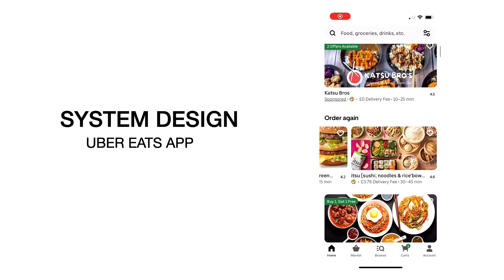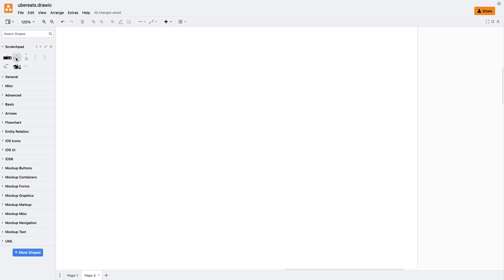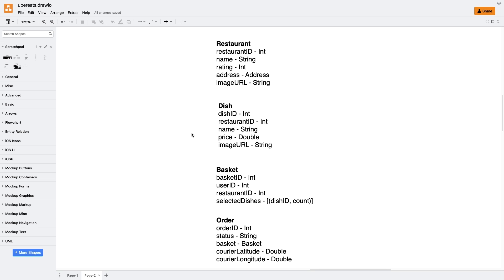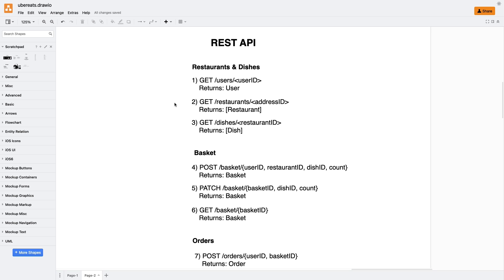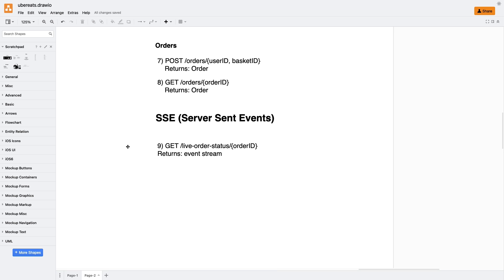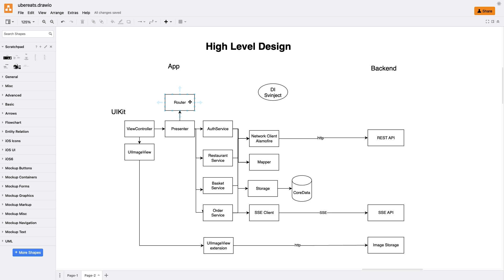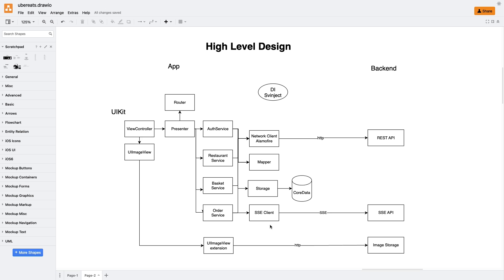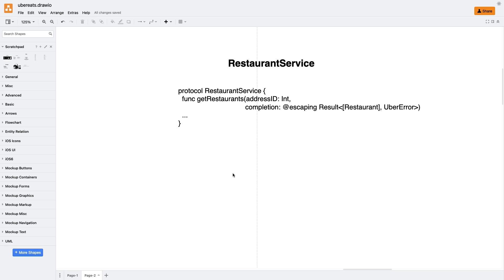Design Uber Eats - iOS System Design Interview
In this YouTube video, I share my recent interview experience with Uber for the position of Staff iOS Engineer. The interview focused on mobile system design, and one of the questions asked was to design a simplified version of the Uber Eats app. Join me as I walk through the question, the requirements, the data model, API design, real-time updates using Server-Sent Events, storage options, and the high-level application structure. If you're interested in system design and app architecture, this video is a must-watch!

Chapters:
0:00 Intro
0:30 Problem description
1:48 Requirements
2:25 Solution plan
2:38 Data model
4:28 API
8:04 Storage
8:40 High level design
12:28 Example service implementation
13:16 Outro